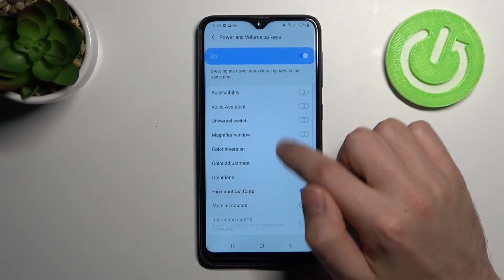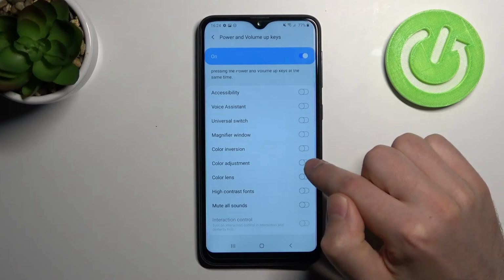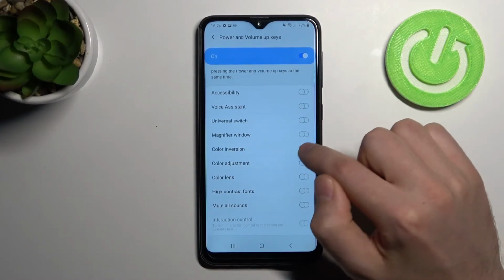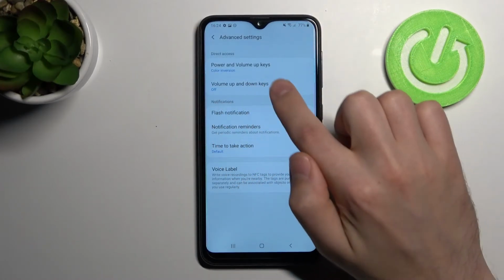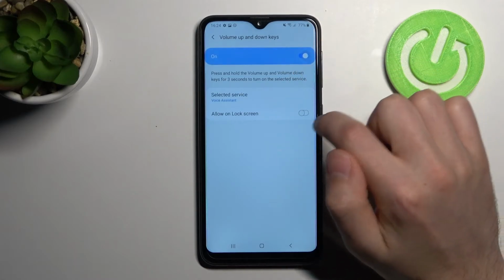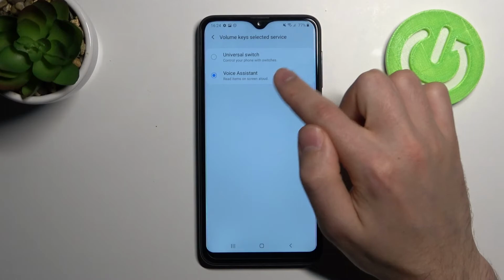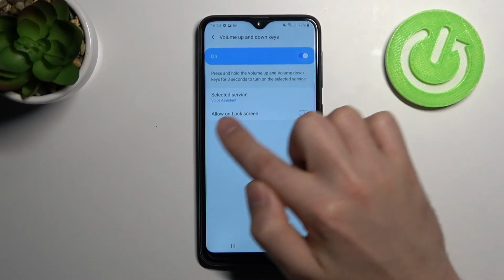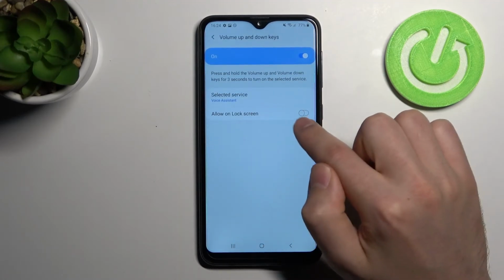How to Customize Quick Launch Double Tap Power Key of Volume Key on Samsung Galaxy A10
Hello everyone! If you want to learn how to Customize the Quick Launch Option on Samsung Galaxy A10, stay here with us 😊  Follow our instructions and go to the advanced options in your Samsung Galaxy A10 and find the Side Key Settings there. Thank to this video tutorial you can Enable or Disable the Double Press feature and assign applications to the double click. To find more information visit our HardReset.info YT channel and discover many useful tutorials for Samsung Galaxy A10.

How to Customize Quick Launch on Samsung Galaxy A10?
How to Activate Quick Launch Double Power Key on Samsung Galaxy A10?
How to Change App in Quick Launch Double Key Option?